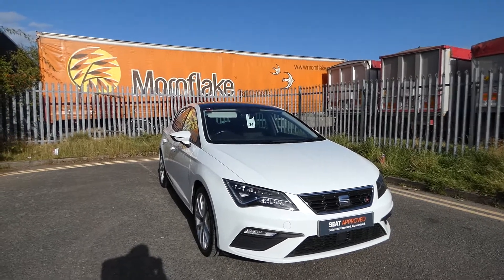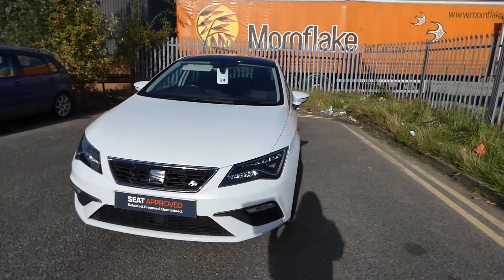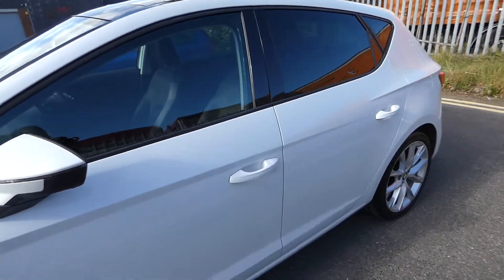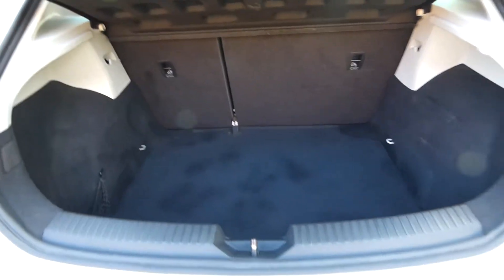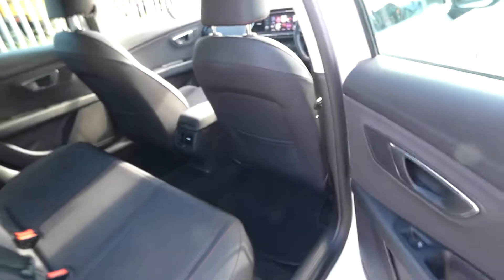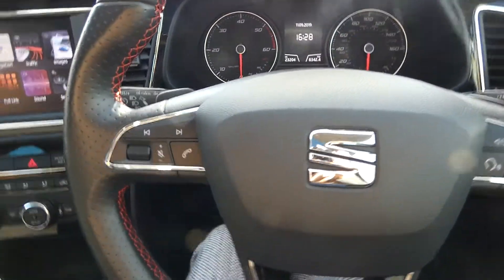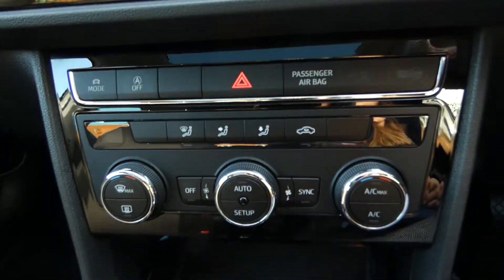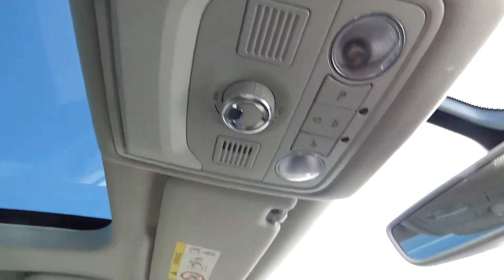SEAT Leon 5dr (2016) 2.0 TDI FR Technology (184 PS) DSG For sale at Crewe SEAT